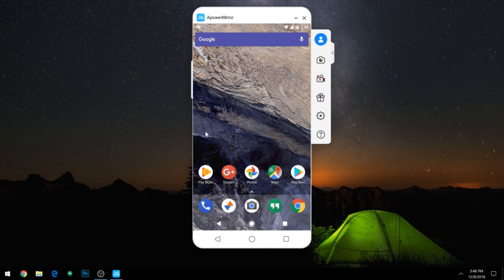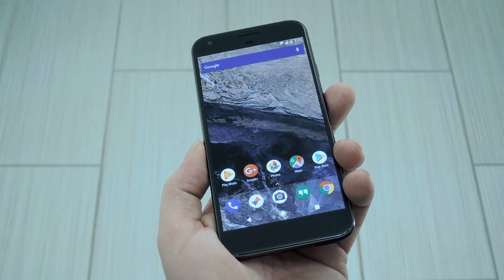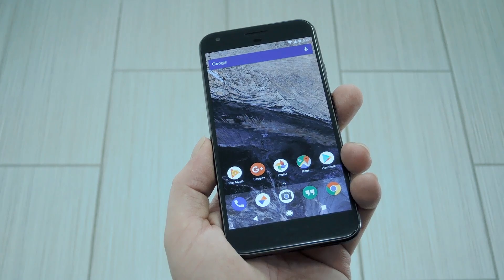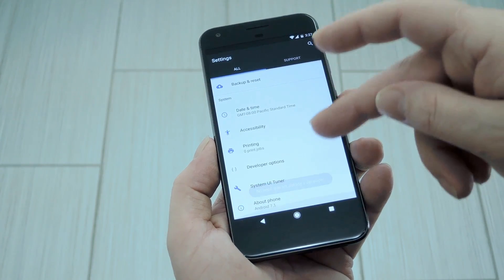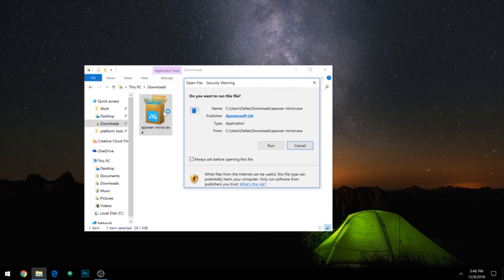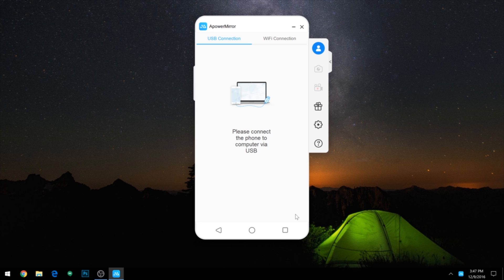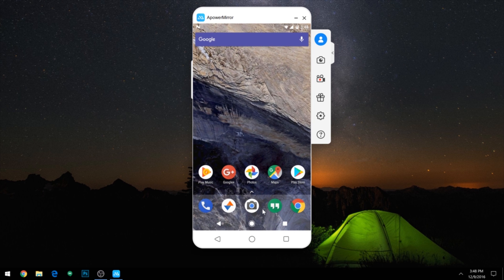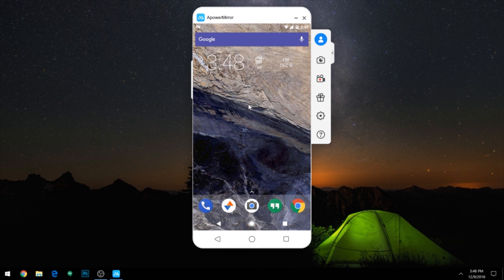Mirror & Control Your Android's Screen from Your Windows Desktop [How-To]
Fully Control Your Android Device from Your Windows PC

In this video, I'll be showing you a cool new app called "APowerMirror" that lets you see and control your Android device right from your Windows desktop.

Root is not required, and the setup process is a breeze. So next time you sit down at your desk to do a little work, you can just open a window that controls your phone in its entirety!